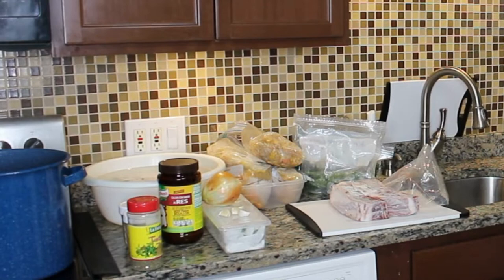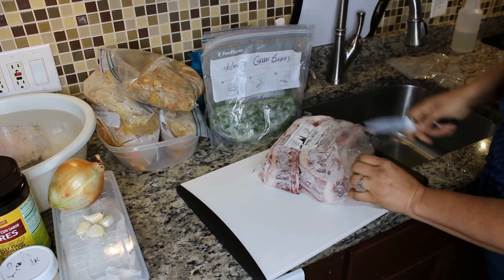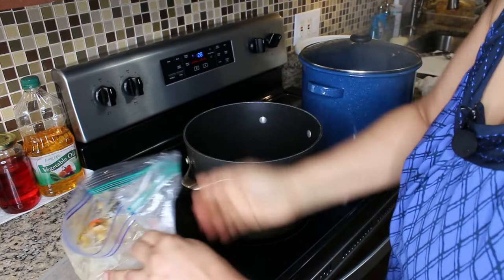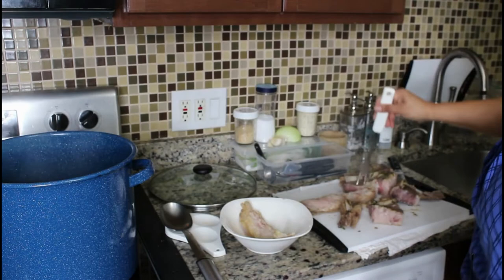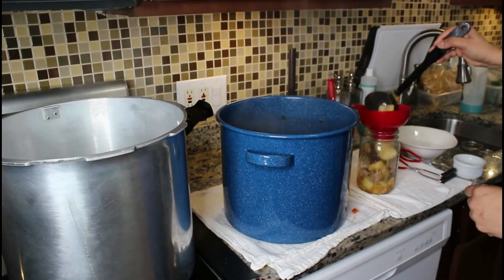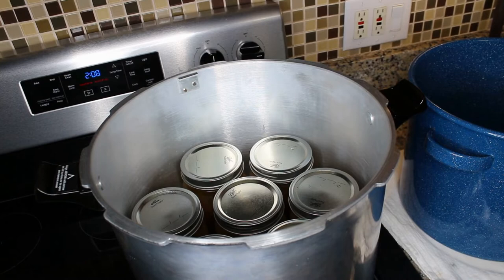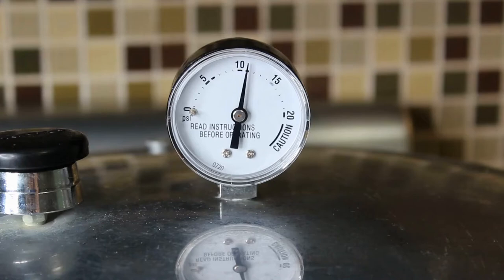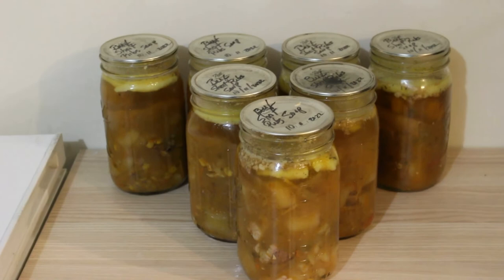CANNING LEFTOVER BEEF SHORT RIB SOUP...🥣 🥣🥣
In this video, I'm going to show you how I pressure can my leftover beefshortribs soup. We ate all of the beef but still had tons of leftover soup so I added more beef short ribs and pressure canned it.

To check your altitude, please visit The National Center for Home Food Preservation

Please follow their guidance as my recipe is not approved by any authority here in the United States. While I am showing you this method, it is always best to follow an approved recipe.

As always, please remain safe. There are many scammers out there. We will never ask you to send money, call, text or do anything that is outside of YouTube.  When we communicate, you will see a checkmark next to our channel's name which indicated we have been verified.

Liz and Israel